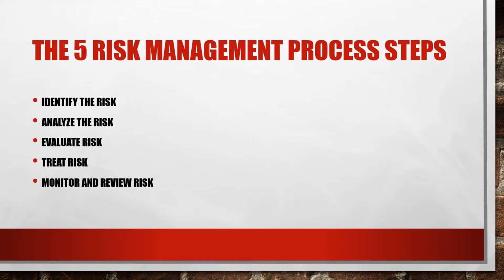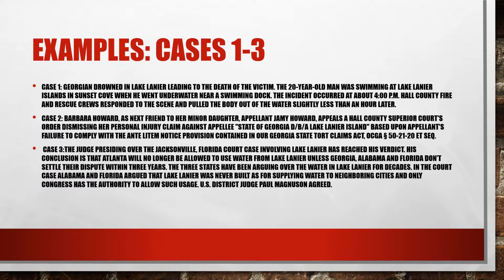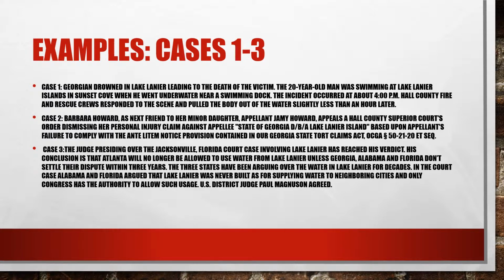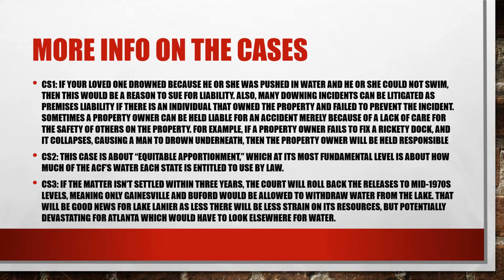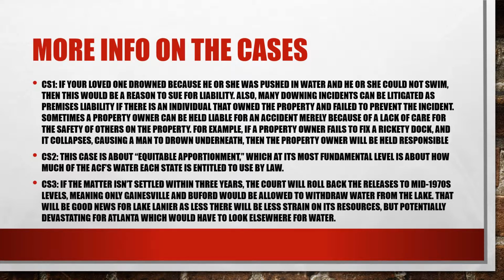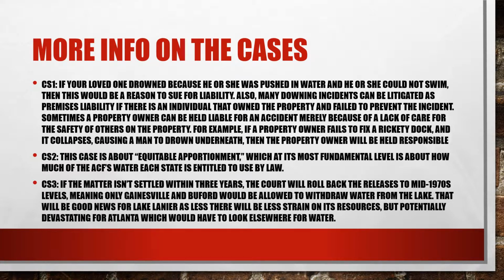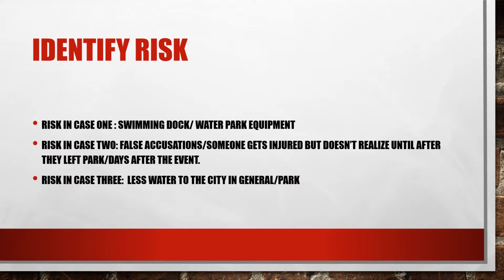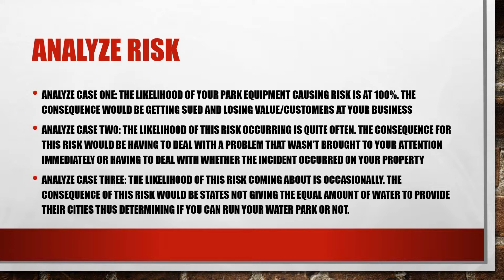risk management project video